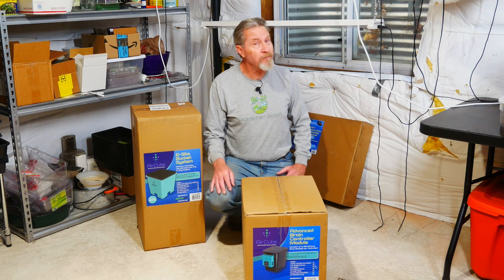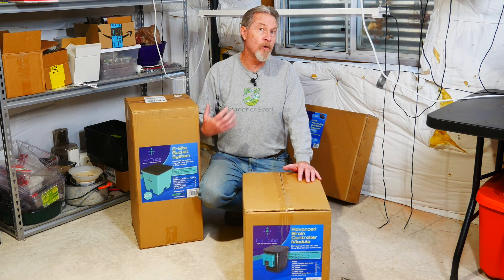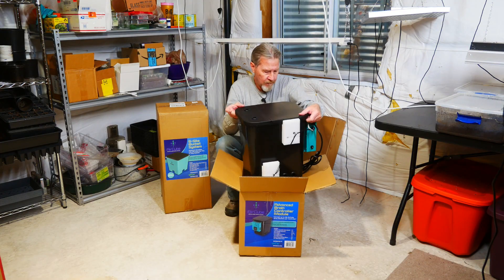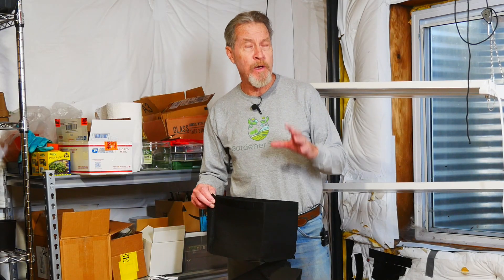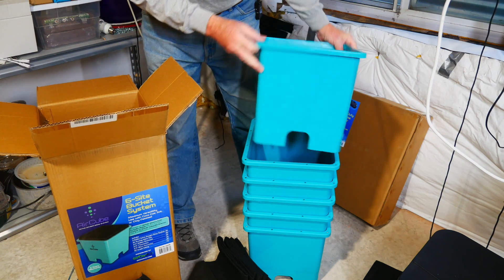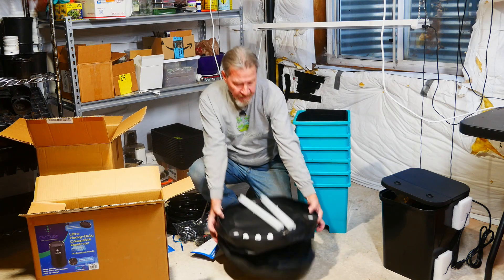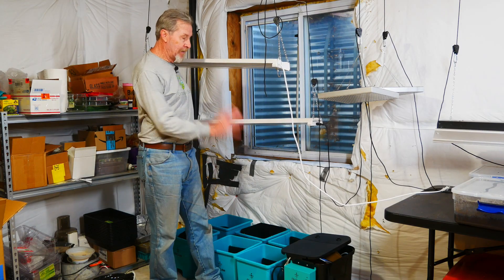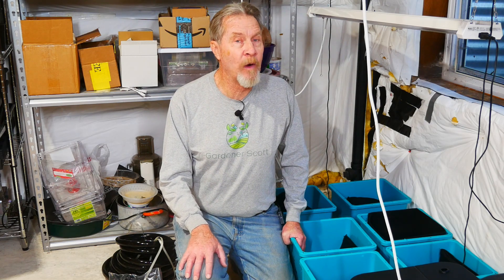Ebb & Flow Hydroponics (Unboxing AirCube)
Indoor hydroponics growing doesn't come much easier than an ebb & flow system. Ideal for gardeners new to hydroponics, the AirCube hydroponics system controls the flow of nutrients to plant roots with little effort. Gardener Scott explains the ebb & flow system as he prepares his AirCube system from GrowAce. (Video gardenerscott #417)

Ratchet rope hanger